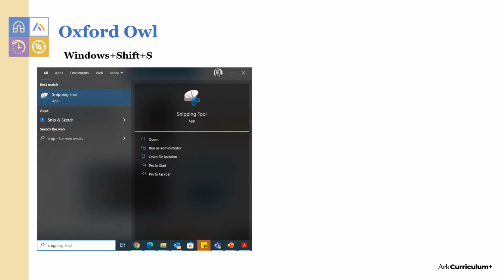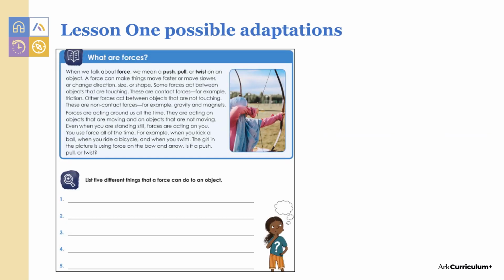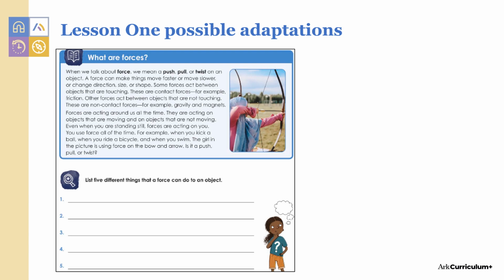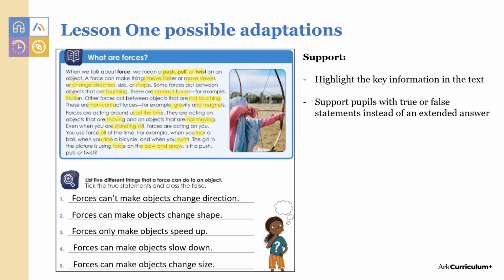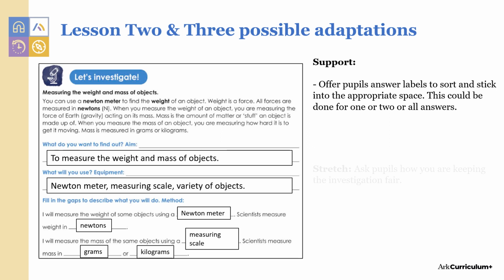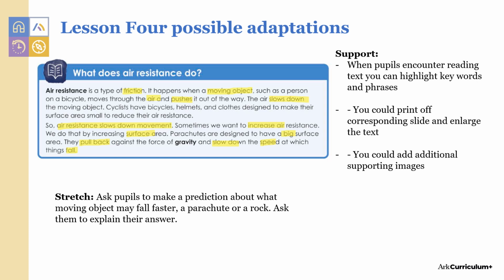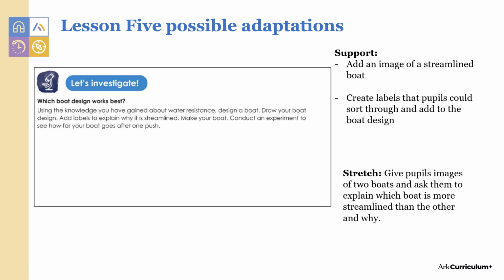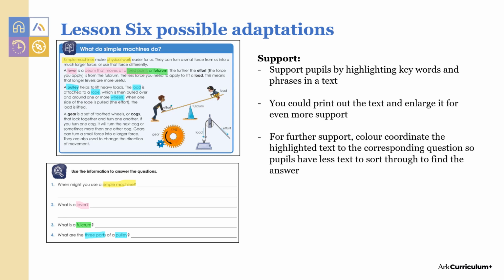Unit Tutorial for Primary Science, Year 5, Unit 2: Forces (Part 2)